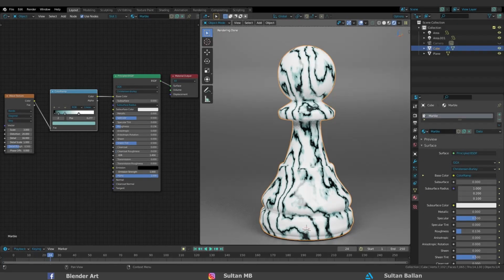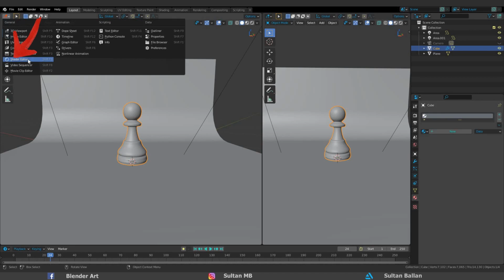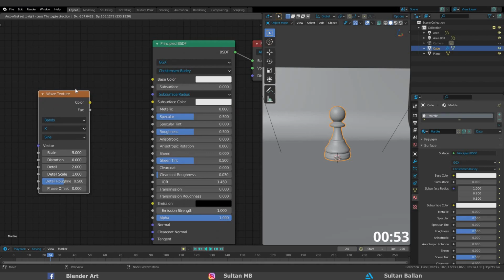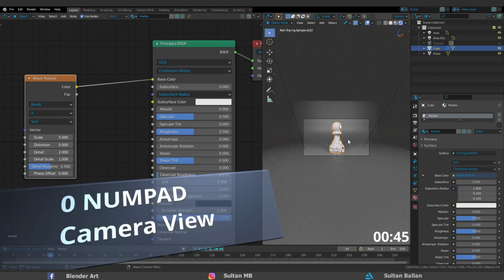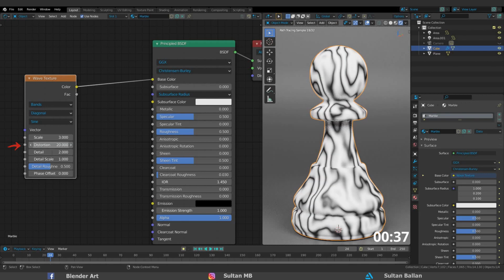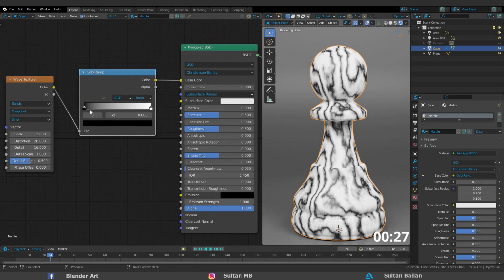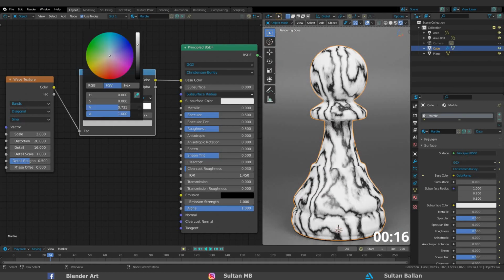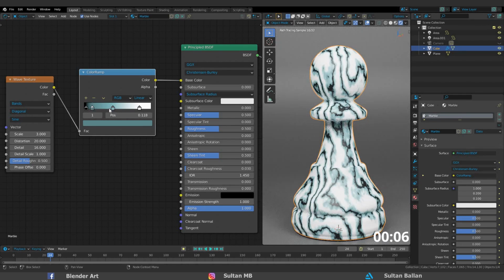Create Marble Material in Blender 2.9 in 1 Minute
how to make marble material in blender in 1-minute

Blender_Art#

Blender_Art#